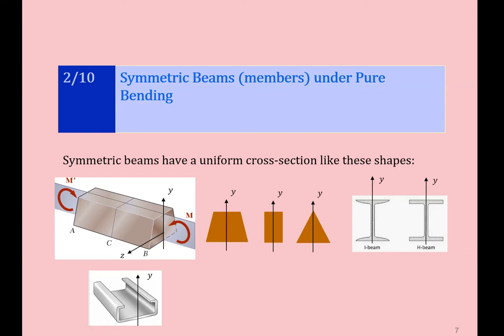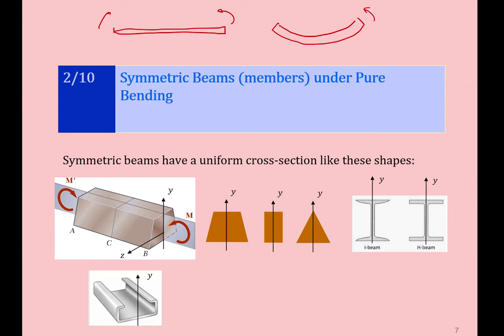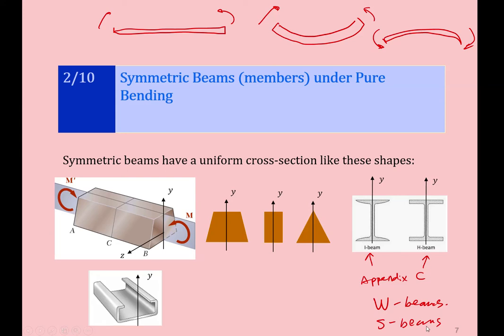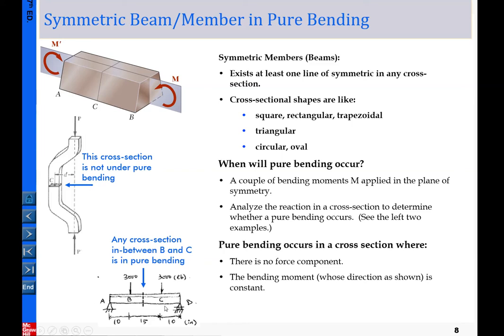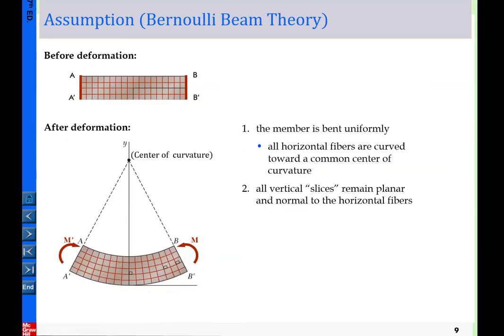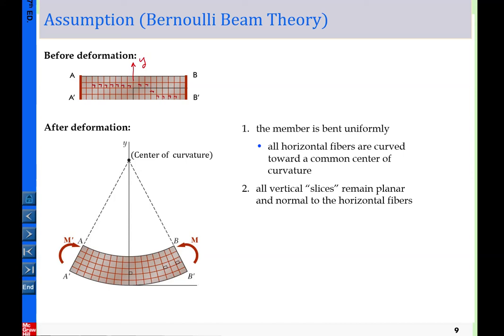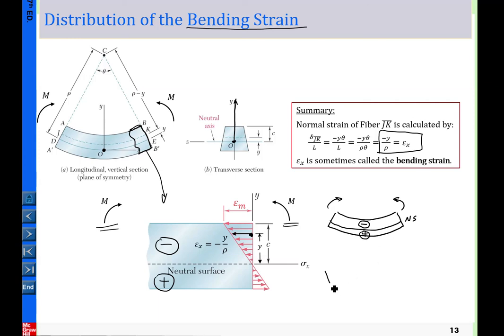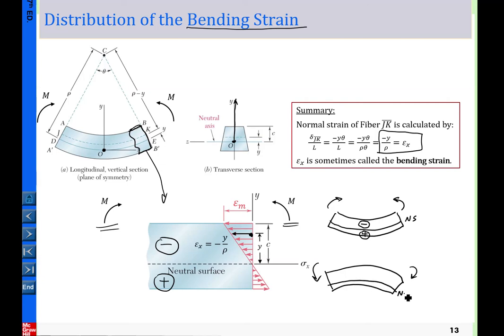Mech of Materials Ch 04 lecture 02 Symmetric Beams under Pure Bending